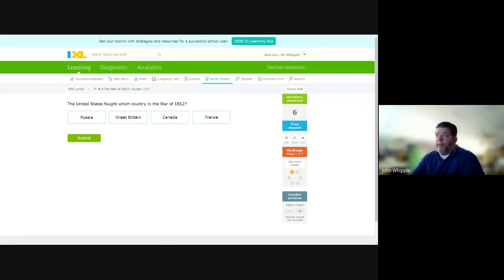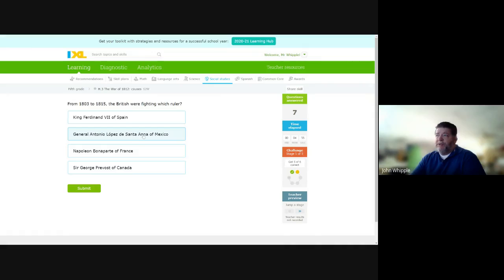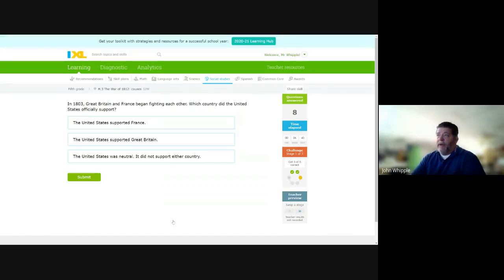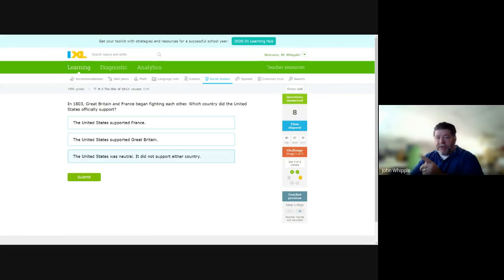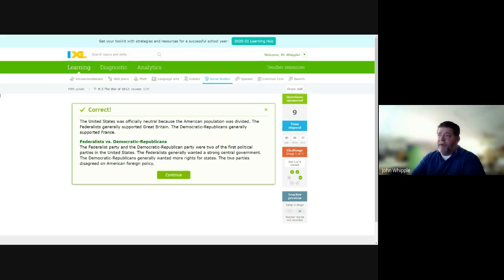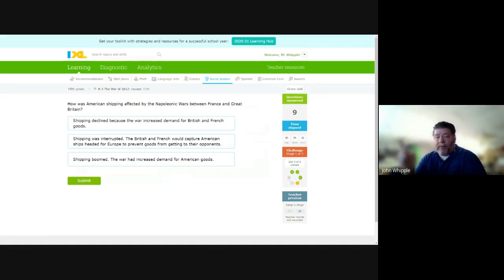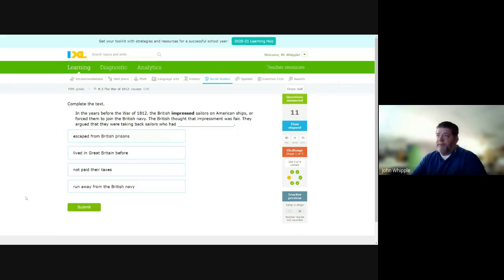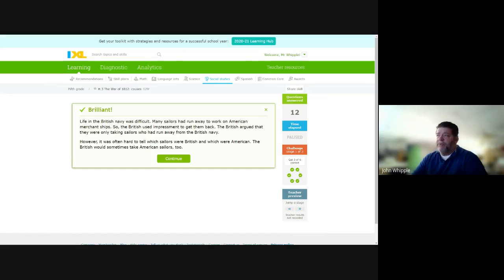10IXLa Causes of the War of 1812 I Shipping and Impressment